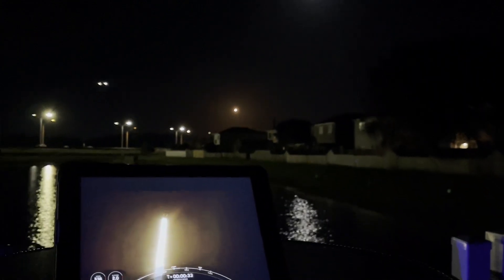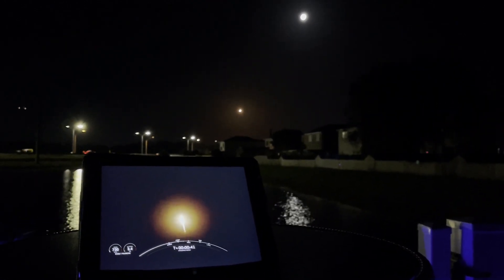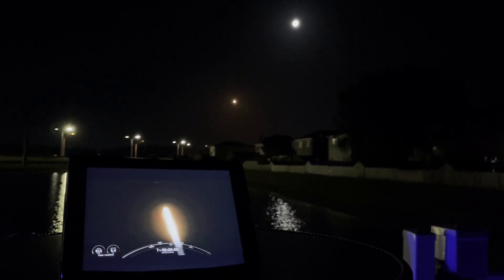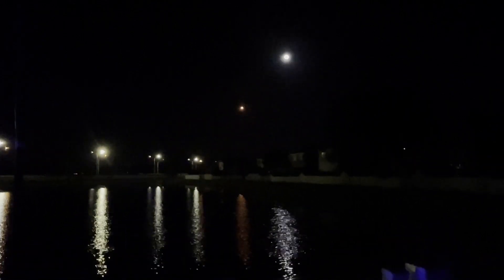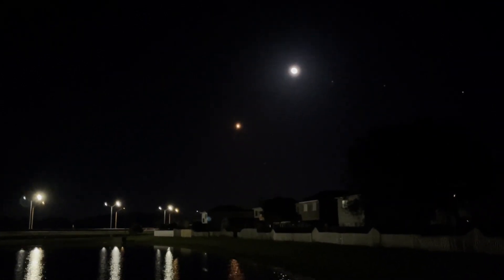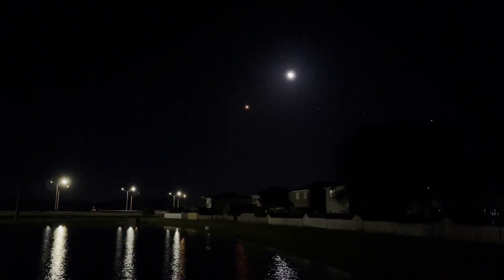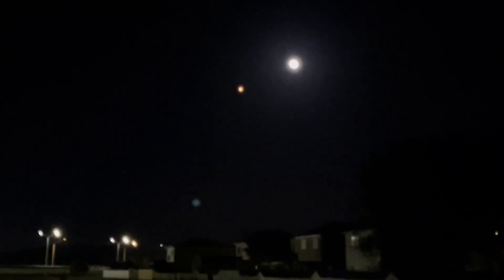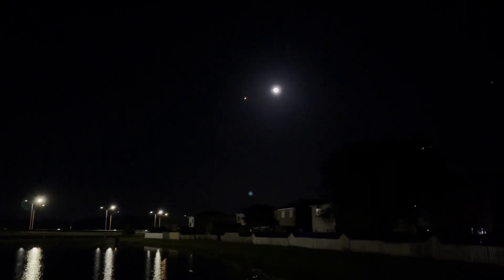SpaceX Falcon 9 Launch View from Orlando, FL - Monday, February 6th, 2023 - 8:32pm ET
SpaceX Falcon 9 Launch View from Orlando, FL